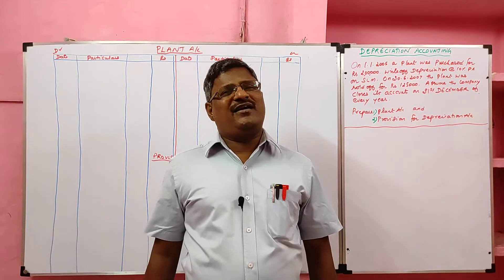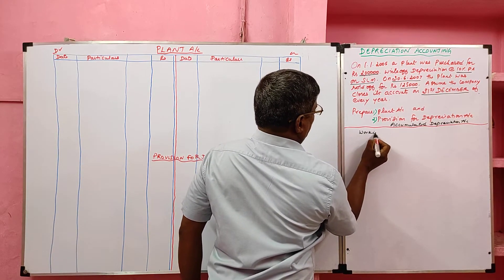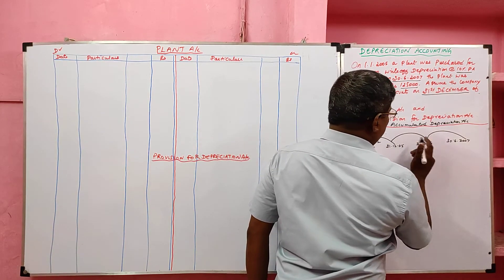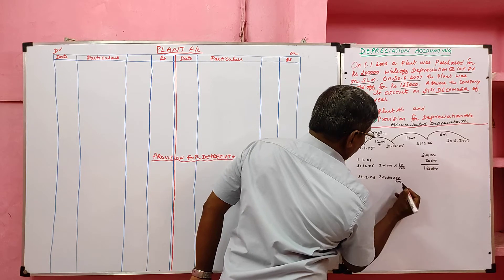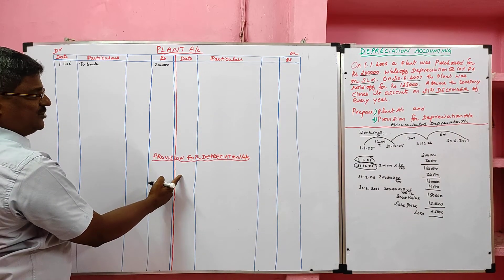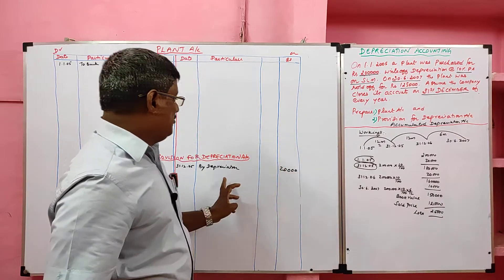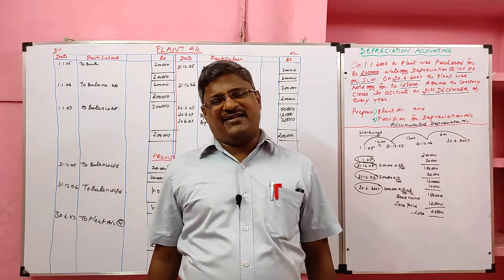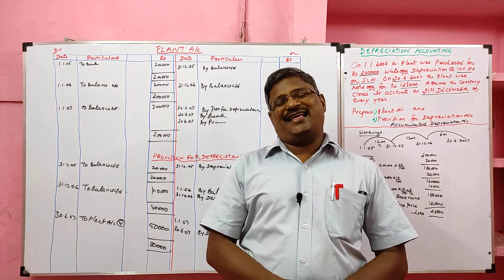Depreciation Accounting Part 7 | Provision for Depreciation Meaning | Treatment | Journal | Ledger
Depreciation Accounting,
Depreciation Meaning,
Depreciation Definition,
Direct Preparation of Fixed Asset Account in Depreciation Accounting,
Provision for Depreciation Meaning,
Accumulated depreciation Meaning,
Treatment of Provision for Depreciation in Depreciation Accounting,
Recording Journal Entries in Provision for Depreciation Method,
Depreciation transferred to Provision for Depreciation Account Journal,
Journal for Provision for Depreciation Account transferred to Fixed asset Account on sale of Fixed Asset Account,
Preparation of Provision for Depreciation Account,
Direct Preparation of Plant Account in Depreciation Accounting,
Treatment of Profit on sale of fixed asset in Depreciation Accounting,
Treatment of Loss on sale of fixed asset in Depreciation Accounting,
Preparation of Fixed Asset Ledger Account,
Preparation of Provision for Depreciation Account Ledger,
Accounting Tips,
KRISHNAN VENKATARAMAN,